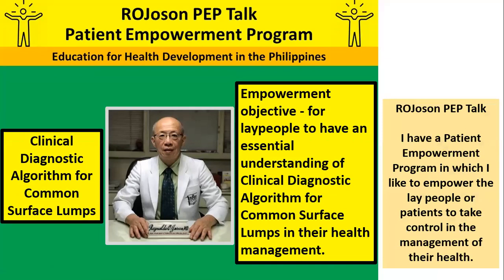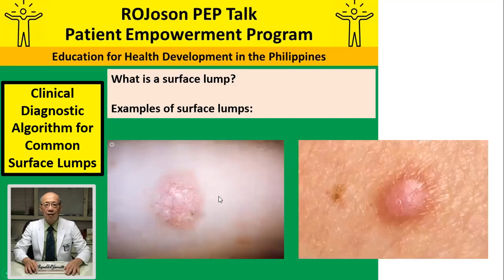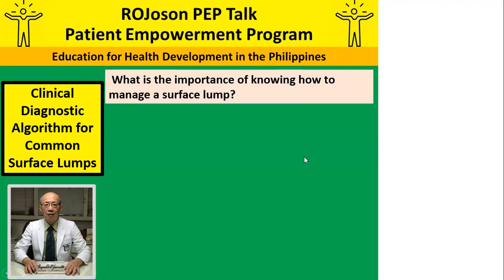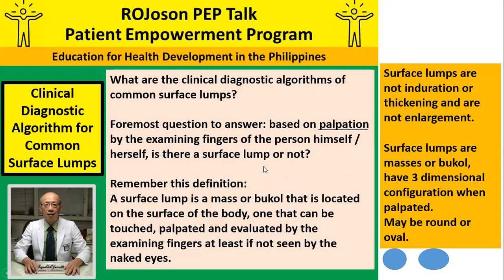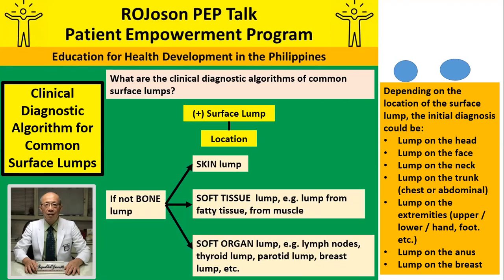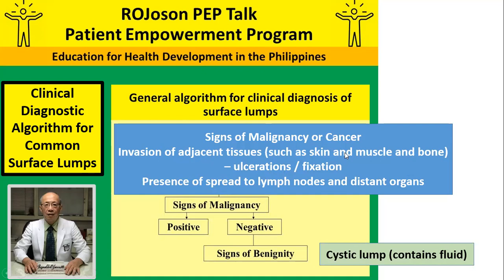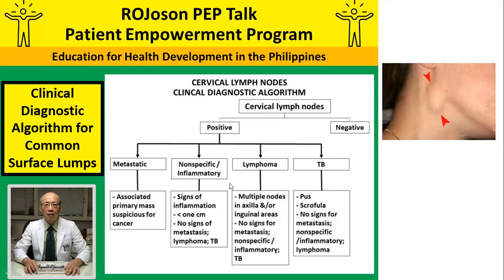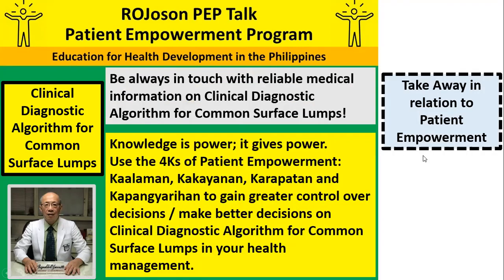ROJoson PEP Talk: Clinical Diagnostic Algorithm of Common Surface Lumps